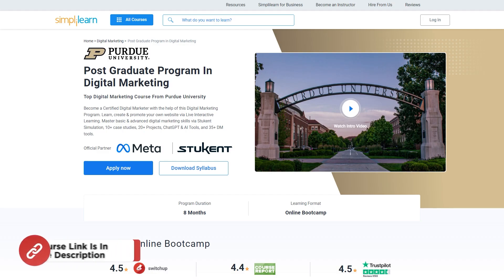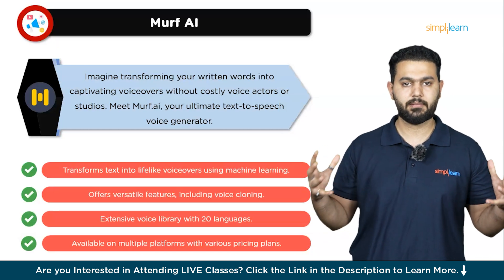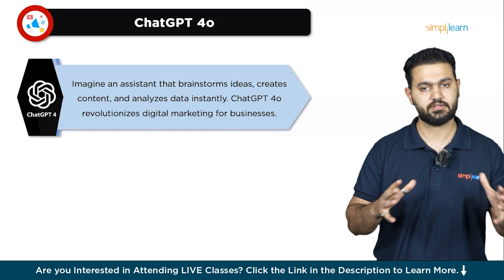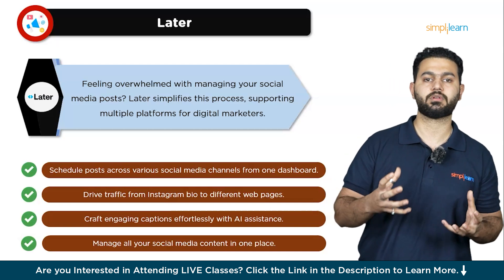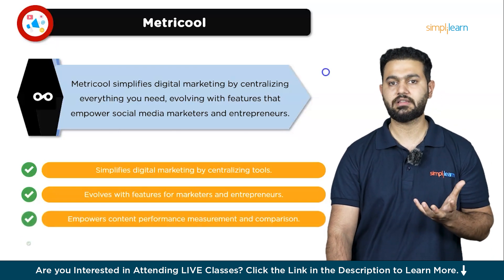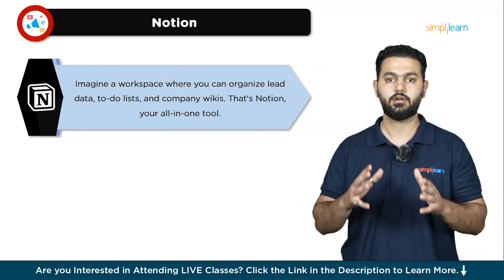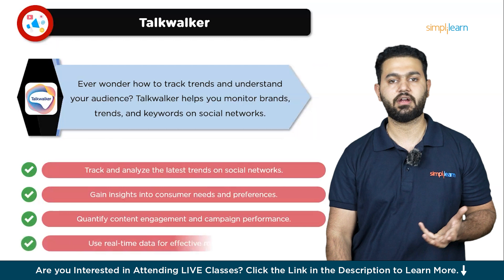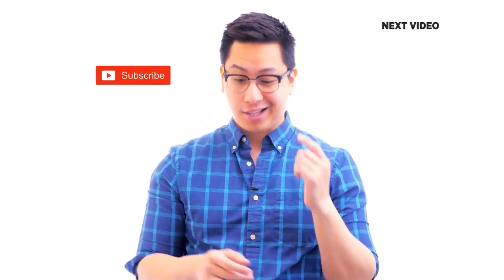Top 10 Digital Marketing Tools In 2026 | Top AI Tools For Digital Marketing | Simplilearn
In this video on Top 10 Digital Marketing Tools 2026, we explore the top 10 digital marketing tools that streamline and enhance your marketing efforts. These tools cover essential aspects like SEO, content management, social media, and analytics, helping you optimize processes and achieve better results. Whether you're a beginner or a pro, these tools will elevate your digital marketing strategy, improve efficiency, and drive success. Discover the latest innovations and find the perfect solutions to boost your campaigns and reach your business goals. Watch now to unlock the potential of these must-have tools for every digital marketer!

00:00 Introduction
01:36 Murf.ai
03:09 Mailchimp
04:22 Chatgpt 4o
05:51 Later
06:36 Loom
07:37 Metricool
08:57 Highlevel
10:00 Notion
11:08 Talkwalker
12:07 Audiense

✅ About Post Graduate Program in Digital Marketing Program:
This digital marketing course is meant for professionals looking to pursue a Digital Marketing career, know the fundamentals, and gain hands-on experience, as well as experienced marketers keen on learning the latest Digital Marketing skills. The Harvard Business case studies and projects on Google and Facebook add real-world experience.

✅ Key Features:
- Course delivered by Simplilearn in collaboration with Purdue University
- Masterclasses from top Industry experts
- 200+ hours of applied learning

✅ Skills Covered
- Search Engine Optimization
- Content Marketing
- Web Analytics
- Keyword Management and Research
- Website Management and Optimization
- URL Management
- Search Psychology
- Keyword Organization and Match Types
- Keyword Research
- Advanced Ad Features
- Ad Testing and ExtensionsLanguage Targeting
- And Many More
Note: 1 year of experience is preferred